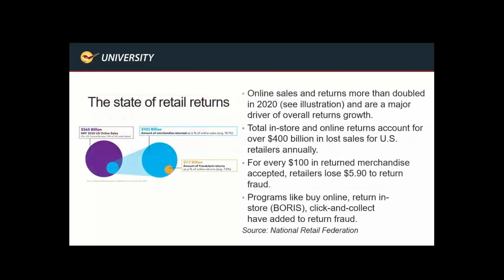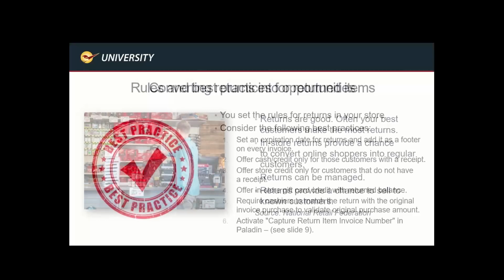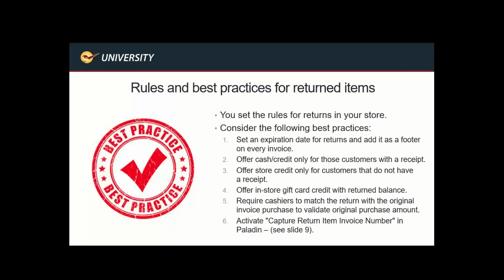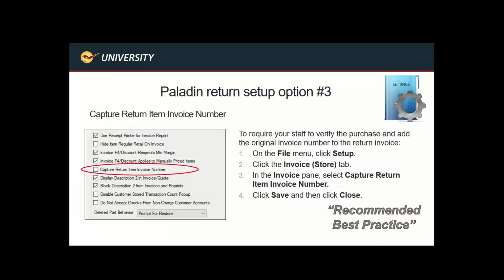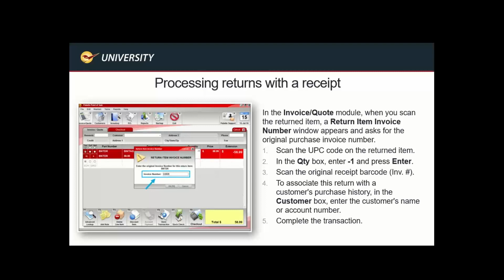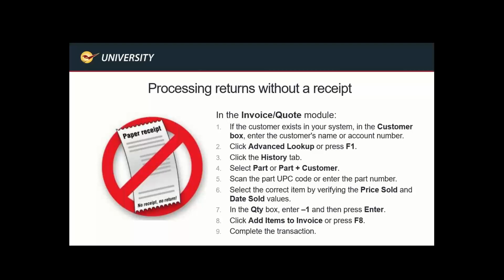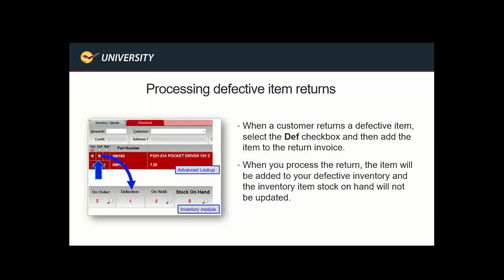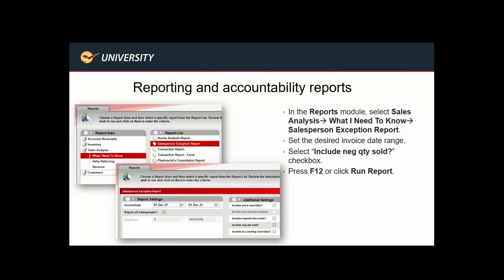Tips & Tricks: Handling Holiday Returns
Customers returning or exchanging merchandise is as much a holiday tradition as Christmas trees, reindeer and twinkling lights. They’re also a wonderful thing because they bring customers to your store. A UPS survey found 70% of shoppers returning items make additional purchases.

Chief Experience Officer Charles Owen shows you how to quickly process those returns and demonstrate your customer service holiday cheer.